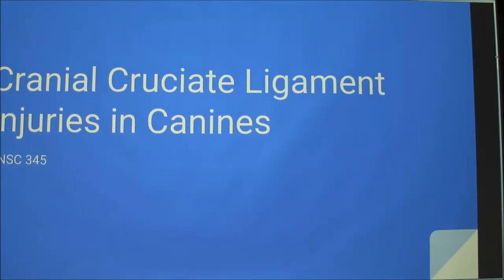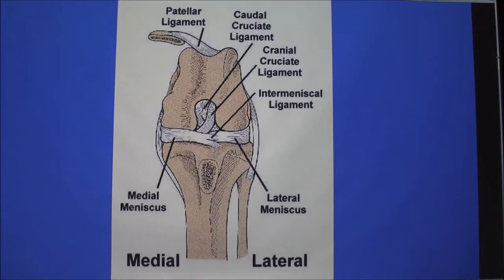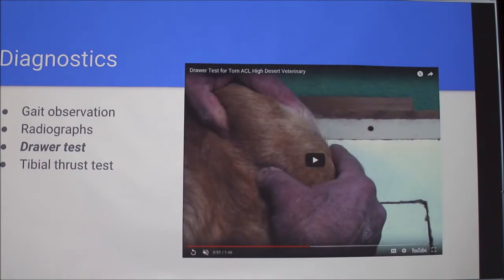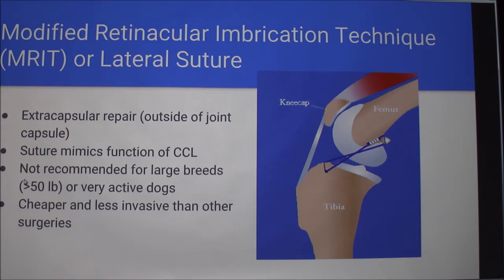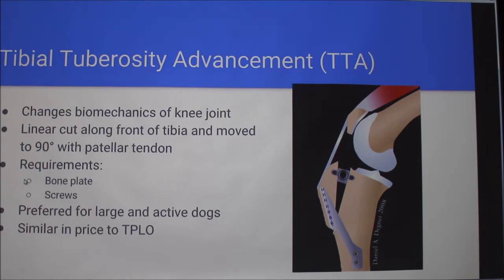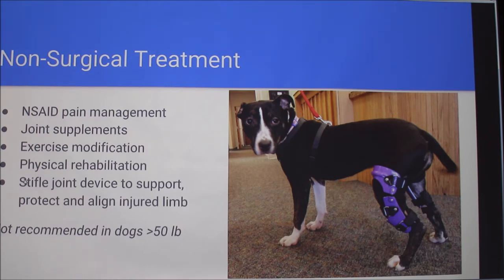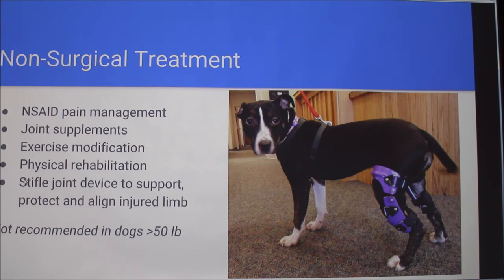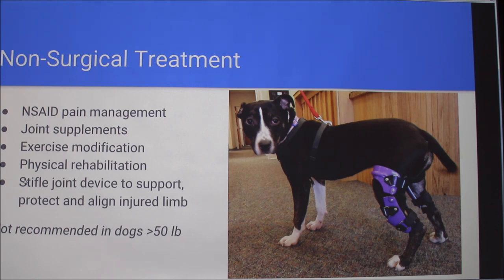Cranial Cruciate Ligament Injuries in Dogs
CCL in dogs